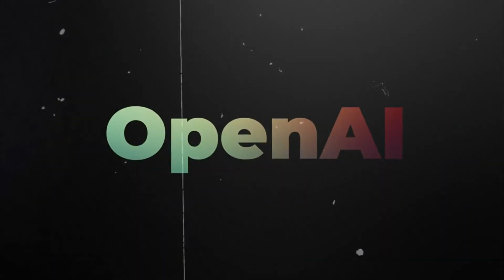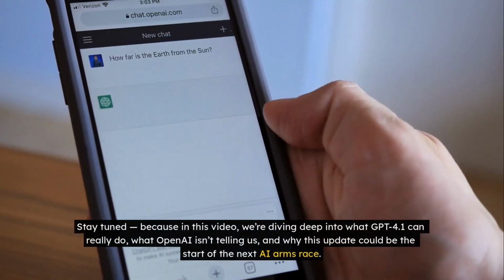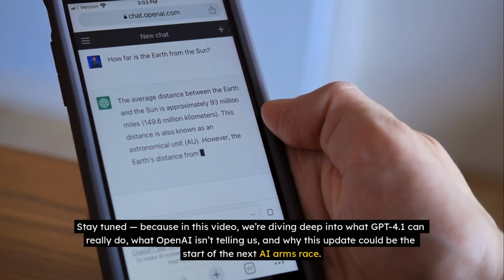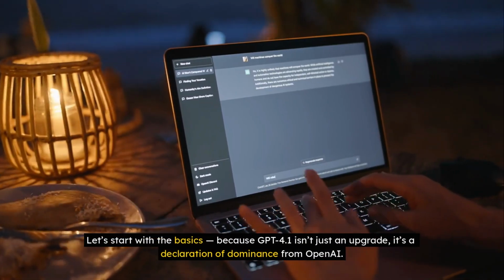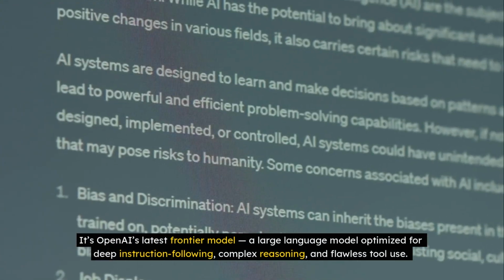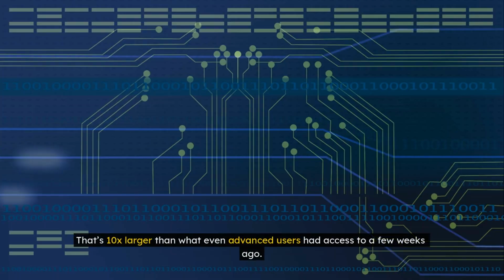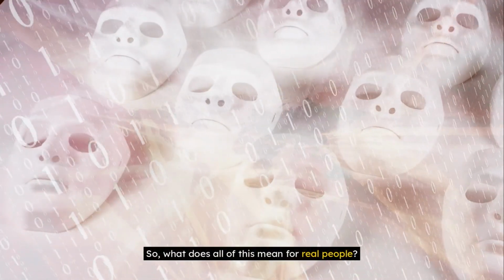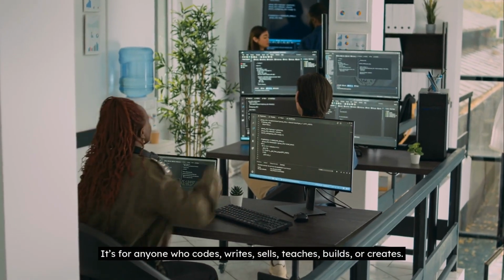OpenAI’s GPT-4.1 Is HERE – The Most Powerful ChatGPT Ever Released (1M Tokens!)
OpenAI just unleashed GPT-4.1 — and it’s already shaking the AI world. From a jaw-dropping 1 MILLION token context window to outperforming every major model in real-world benchmarks, this ChatGPT update is nothing short of historic. But here’s the twist: it launched without a safety report. No one saw it coming — and no one knows just how powerful it truly is.

🛠️ Top AI Tool for Video Creation (Used by 1M+ Creators)

🔥 Critical Questions We Answer:
❌ What makes GPT-4.1 the most advanced OpenAI model yet?
❌ Why did OpenAI stay silent about benchmark-breaking performance?
❌ Can Claude 3 or Gemini 1.5 compete with GPT-4.1’s coding and memory strength?

👇 WATCH NOW & DECIDE!

📌 Video Chapters:
- What Is GPT-4.1 and Why It Matters
- GPT-4.1 Mini: The Free Model Everyone's Underestimating
- Real-World Use Cases GPT-4.1 Just Transformed
- Benchmark Showdown: GPT-4.1 vs Claude, Gemini, DeepSeek
- What OpenAI Isn’t Saying About GPT-4.1
- Final Thoughts: Is This the First Step Toward AGI?

🟢 In This Video, You’ll Discover:
✅ Why GPT-4.1 beats Claude 3 and Gemini in coding, reasoning, and instructions
✅ How the 1M token context window rewrites what ChatGPT can remember and do
✅ The real reason OpenAI launched it silently — and what they might be hiding
✅ What GPT-4.1 Mini means for 100M+ free users — and the edge AI future

🚨 The AI arms race just took a wild turn. GPT-4.1 isn’t just an update — it’s a strategic power move by OpenAI. Whether you're a coder, content creator, student, or AI enthusiast... you NEED to see what this model can do.

Do you think OpenAI is hiding GPT-4.1’s true power?
Is this the beginning of AGI — or just a warning shot in the battle against Claude and Gemini?